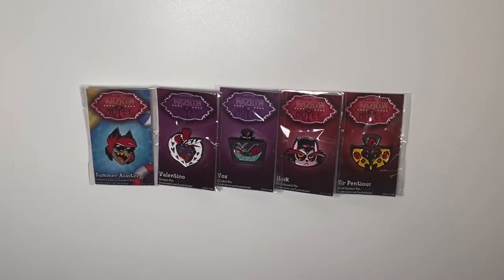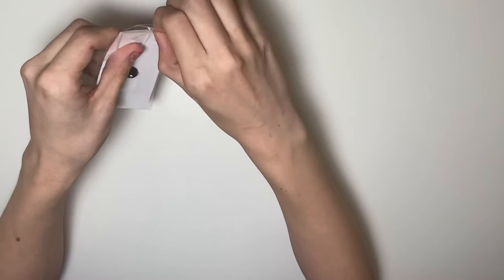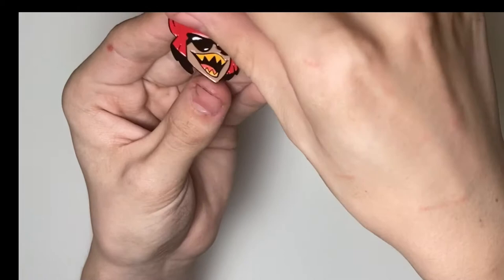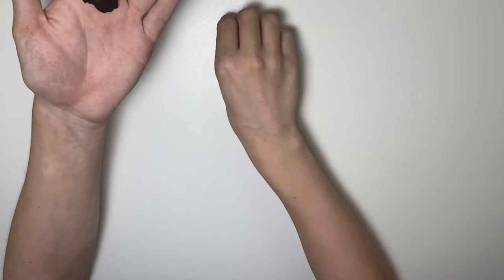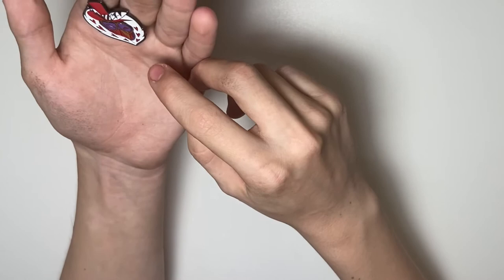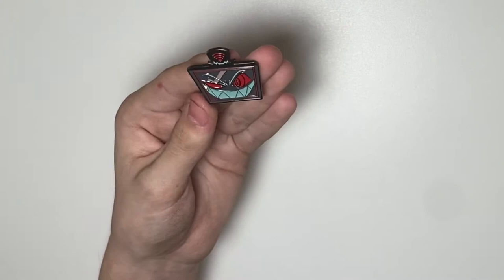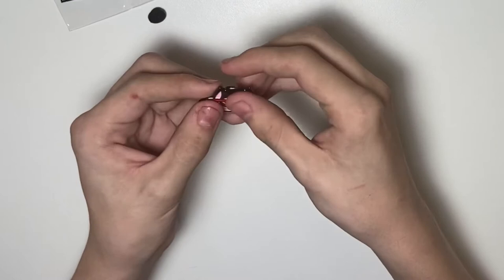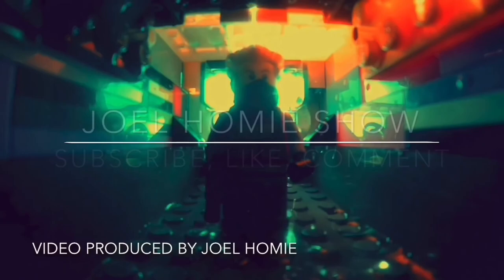[Review] SHARKROBOT-Vivziepop enamel pins-Summer Alastor, Sirpentious, Vox, Valentino, and Husker!